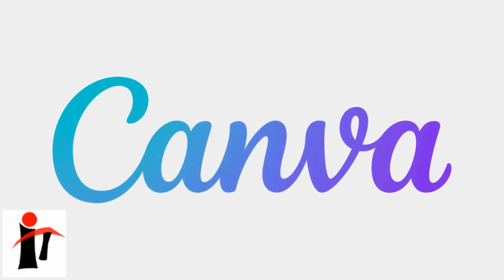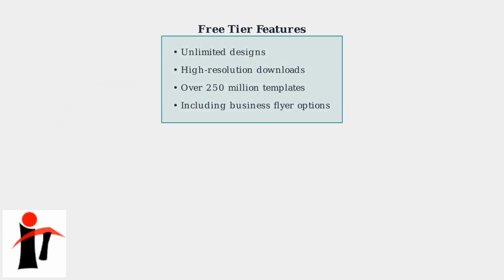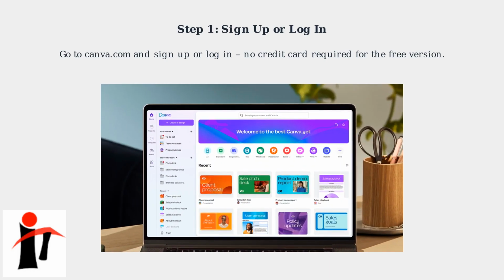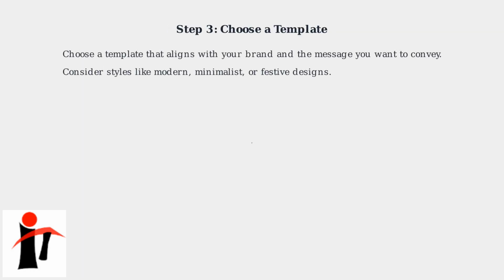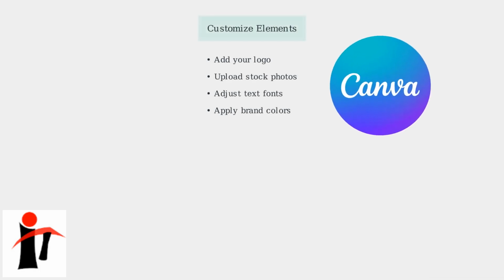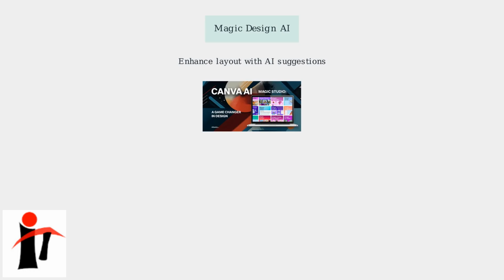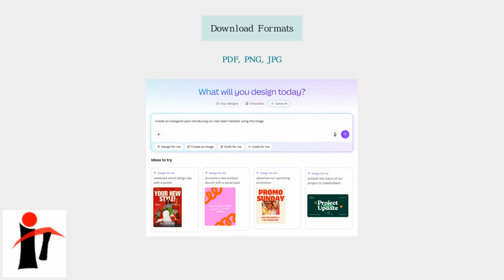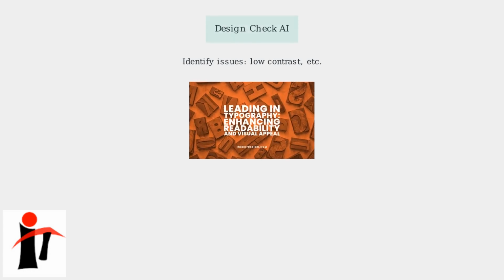How to Create a Business Flyer in Canva Free – Templates & Tips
🎨 Learn how to design a professional business flyer in Canva using free templates
🖌️ Tips and tricks to customize colors, fonts, and images for maximum impact
📄 Create eye-catching flyers quickly and share them online or in print